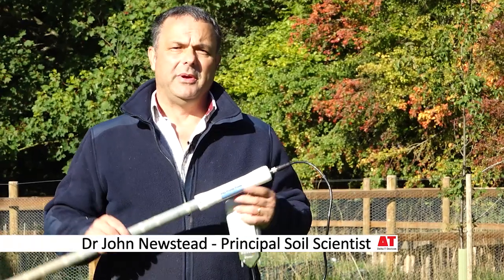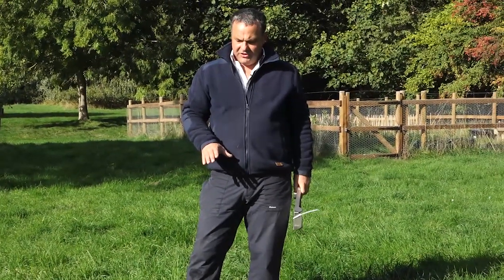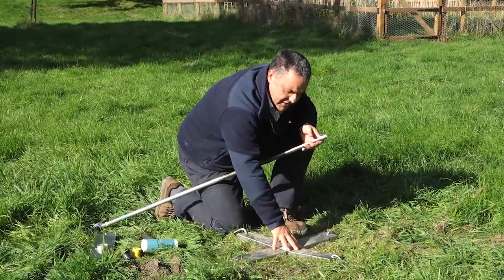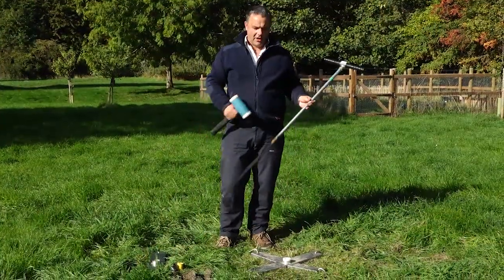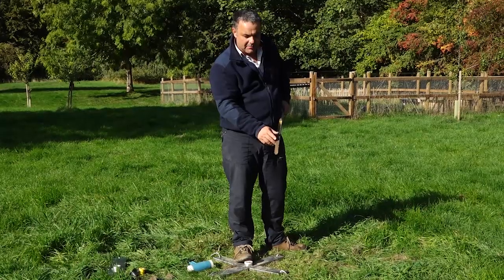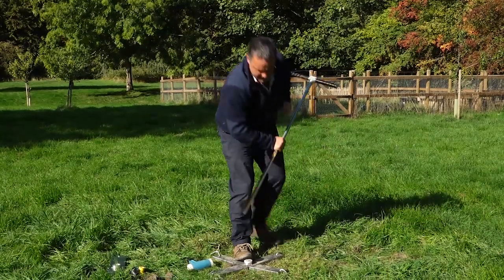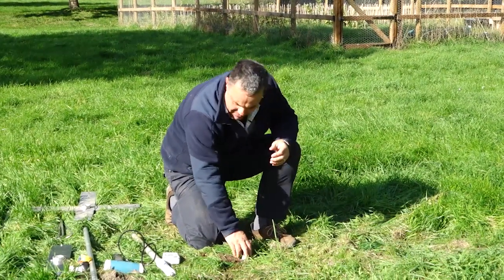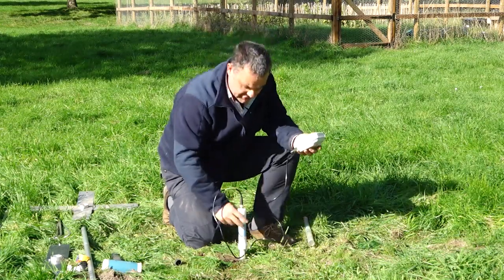An introduction to the PR2 Profile Probe by Dr John Newstead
Delta-T Devices's Dr John Newstead gives a comprehensive overview of the PR2 Profile Probe.

He demonstrates how to correctly install the PR2 Profile Probe using an augering kit and access tube, explains how the probe can be used for both portable readings and installed long-term monitoring, and shows how accurate soil profile moisture measurements (down to 1 metre) can be taken with speed and ease.

The PR2 is available in analogue and SDI-12 versions.